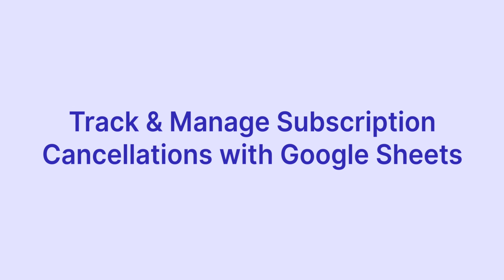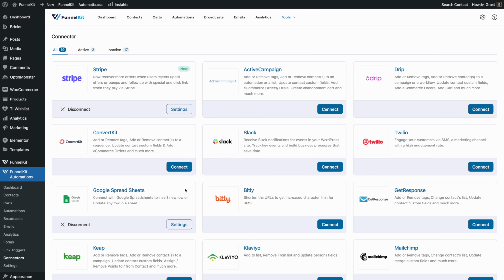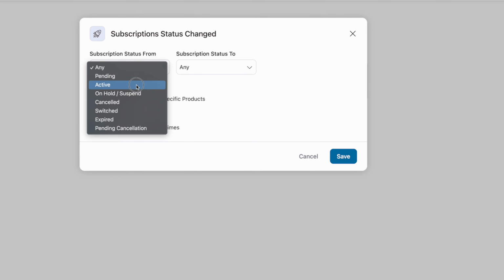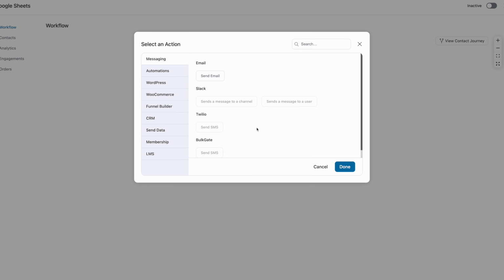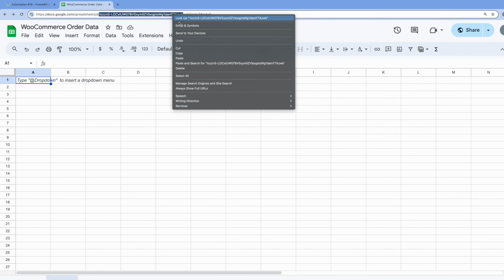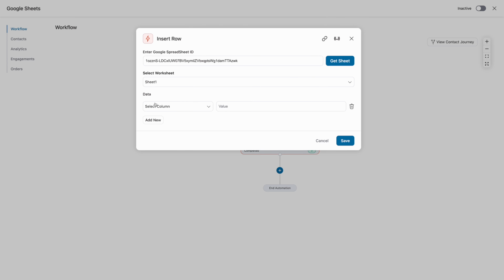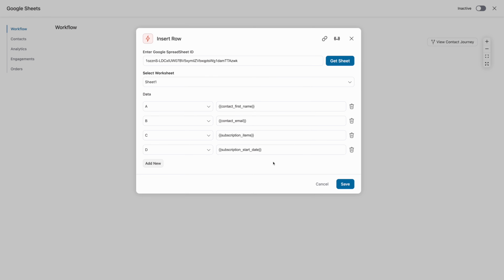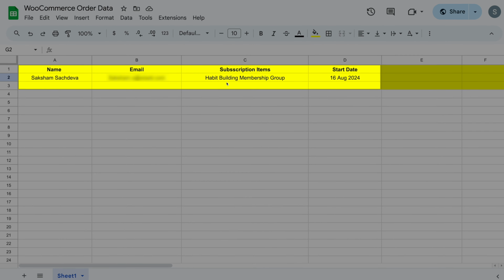How to Track WooCommerce Subscription Cancellations with Google Sheets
🔥 Join our Facebook group to get daily tips to grow your online business

🔥 Struggling to keep track and manage WooCommerce subscription cancellations? Learn how to automatically log canceled subscriptions in Google Sheets without manual data entry! 📊

*Timestamps*

0:00 - Intro (Track WooCommerce subscription cancellations with Google Sheets)
0:05 - Connect Google Sheets with FunnelKit Automations
0:21 - Select the subscription status changed event trigger for the automation
0:56 - Add the Google Sheets - insert row action
1:07 - Configure the Google SpreadSheet ID
1:33 - Assign Google Sheet column to pull subscription cancellation data using merge tags
2:00 - Activate the automation
2:05 - Testing the track WooCommerce subscription cancellations with Google Sheets automation
2:25 - Get FunnelKit Automations and access the WooCommerce Google Sheet integration today!

📌 Get FunnelKit Automations and start tracking/managing WooCommerce subscription cancellations with Google Sheets today

🎯 Why Track WooCommerce Subscription Cancellations in Google Sheets?

Keeping track of WooCommerce subscription cancellations is crucial for understanding customer churn, improving retention strategies, and making data-driven decisions. With Google Sheets automation, you can:

✔️ Monitor subscription trends in real-time
✔️ Analyze customer cancellation patterns
✔️ Improve WooCommerce subscription retention strategies

With FunnelKit Automations, you can log every canceled subscription directly into a Google Sheets—no manual work required!

📌 In this tutorial, you’ll learn:

✅ How to integrate Google Sheets with FunnelKit Automations
✅ How to trigger automation when a WooCommerce subscription is canceled
✅ How to insert subscriber details (email, cancellation date, plan, etc.) into Google Sheets
✅ How to fully automate subscription cancellation tracking